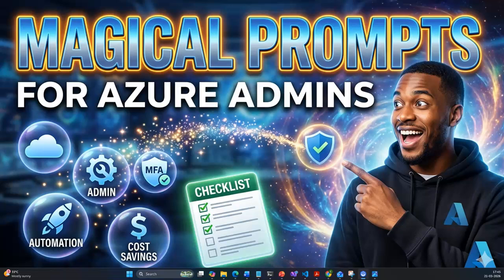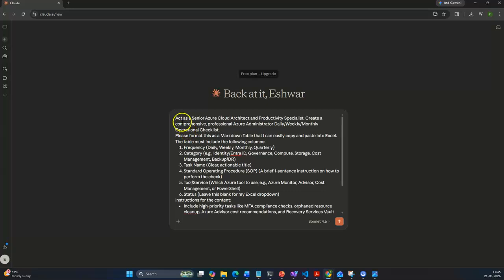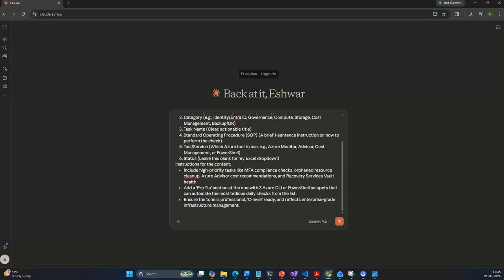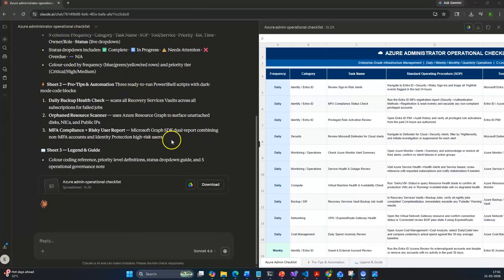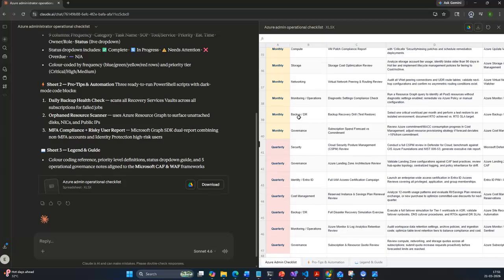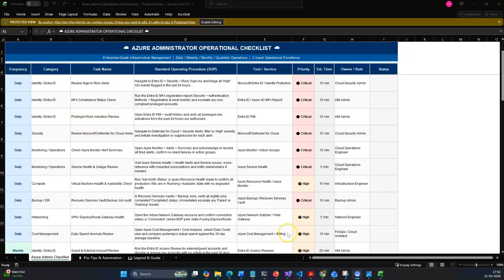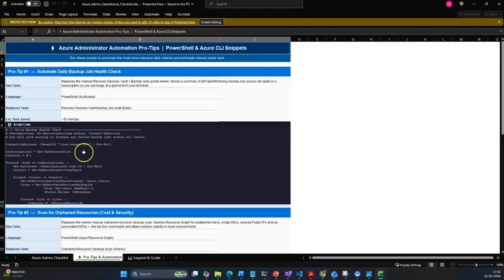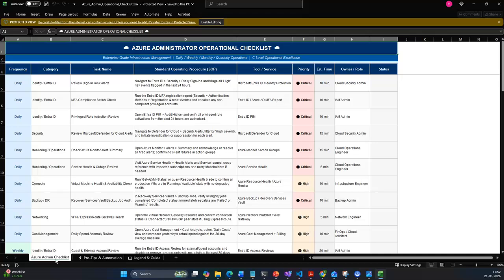Part 1- 10 Magical AI Prompts for Cloud Engineers & Tech Pros (2026 Edition)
Level up your career with these 10 industry-shifting AI prompts! 🚀

In this video, we go beyond basic chat interactions. I’m sharing 10 "Magical" prompts specifically designed for Cloud Architects, Azure Administrators, and AI Engineers. Whether you need to automate your infrastructure, generate complex Mermaid.js diagrams, or create a professional Azure Admin checklist in Excel, these prompts will save you hours of manual labor.

What you’ll learn in this video:

🛠️ How to automate Cloud Architecture diagrams with AI.

☁️ The "Ultimate Azure Admin" checklist prompt for Excel.

💻 Rewriting legacy code into Cloud-Native Lambda functions.

🔒 Performing security audits and "Red-Teaming" your K8s manifests.

📉 AI-driven cloud cost optimization strategies.

Prompt : Act as a Senior Azure Cloud Architect and Productivity Specialist. Create a comprehensive, professional Azure Administrator Daily/Weekly/Monthly Operational Checklist.
Please format this as a Markdown Table in Excel. The table must include the following columns and any additional columns you recommend:
1. Frequency (Daily, Weekly, Monthly, Quarterly)
2. Category (e.g., Identity/Entra ID, Governance, Compute, Storage, Cost Management, Backup/DR)
3. Task Name (Clear, actionable title)
4. Standard Operating Procedure (SOP) (A brief 1-sentence instruction on how to perform the check)
5. Tool/Service (Which Azure tool to use, e.g., Azure Monitor, Advisor, Cost Management, or PowerShell)
6. Status (Leave this blank for my Excel dropdown)
Instructions for the content:
* Include high-priority tasks like MFA compliance checks, orphaned resource cleanup, Azure Advisor cost recommendations, and Recovery Services Vault health.
* Add a 'Pro-Tip' section at the end with 3 Azure CLI or PowerShell snippets that can automate the most tedious daily checks from the list.
* Ensure the tone is professional, 'C-level' ready, and reflects enterprise-grade infrastructure management.